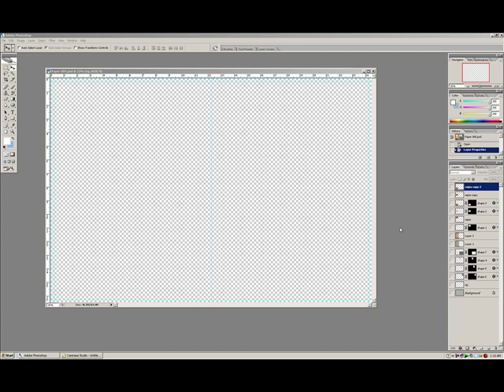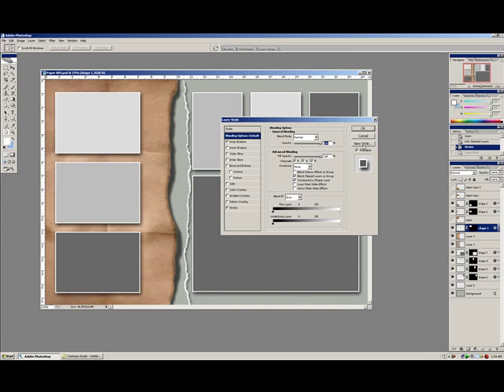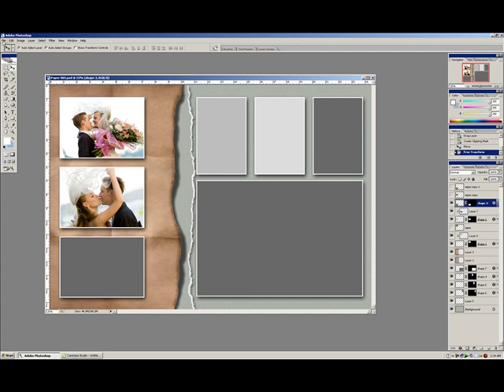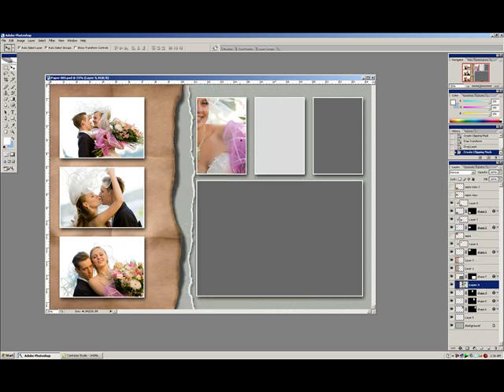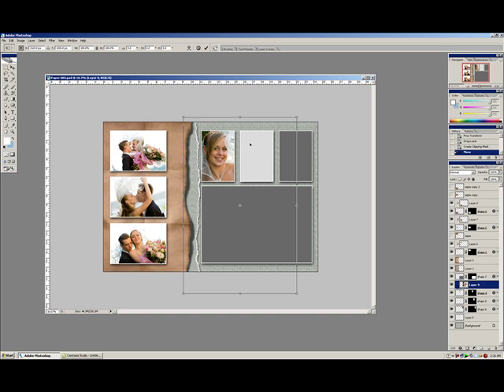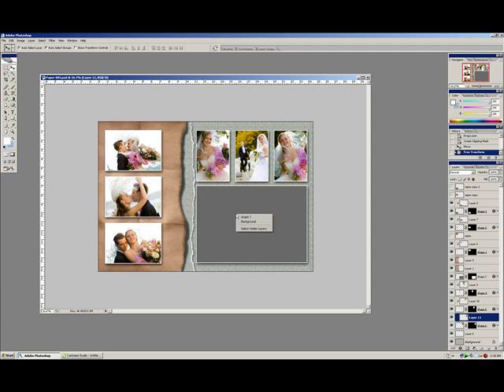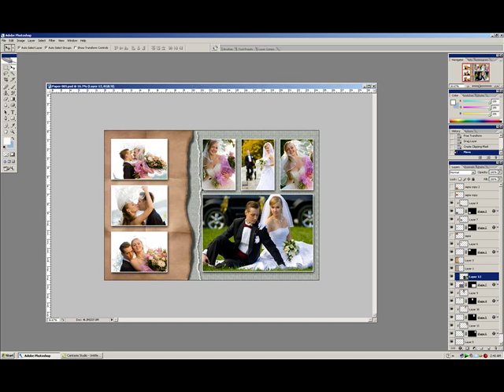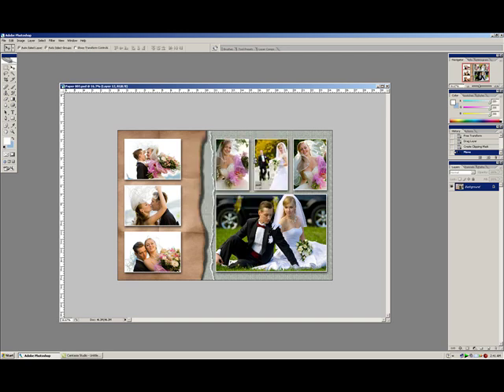Wedding Album Template Tutorial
Wedding album templates tutorial from 21 Megapixel.If you are looking for designers style theme based templates you can visit our